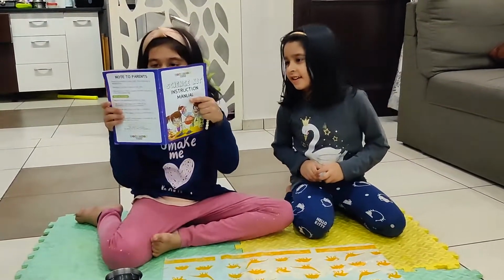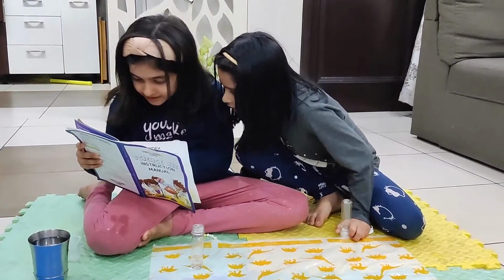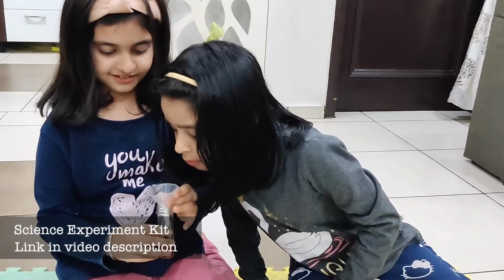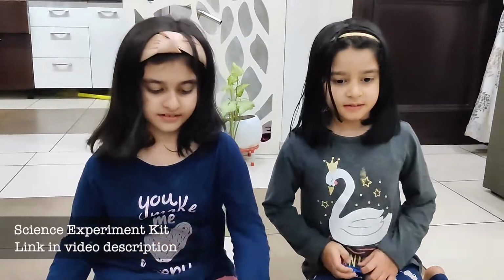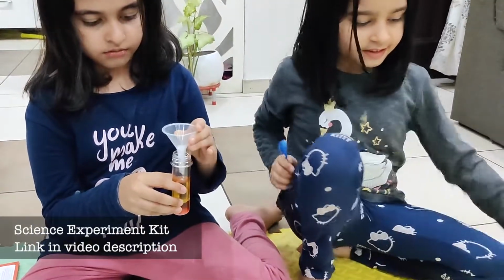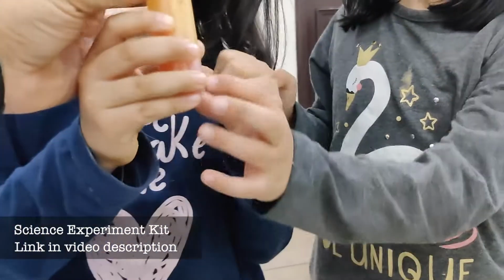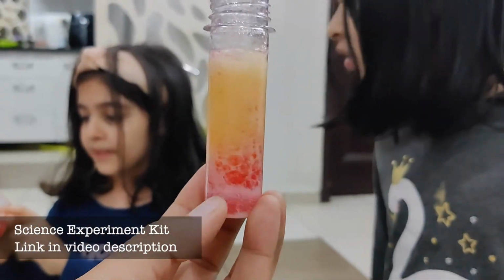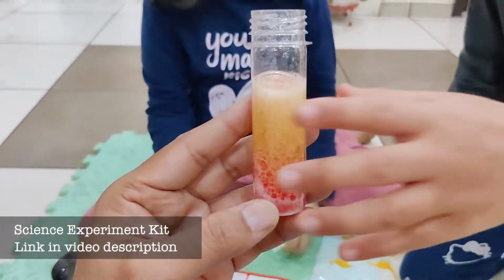Under Water Volano Using Science Experiment Kit- Science Kit Review purchased form Amazon India